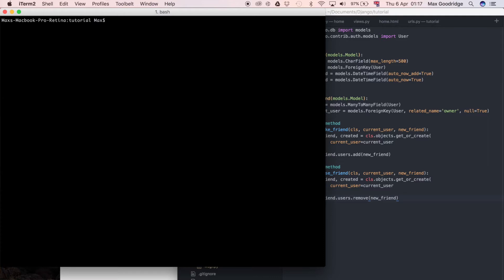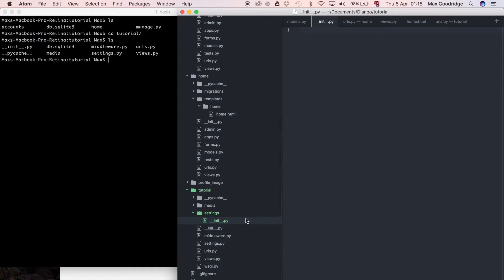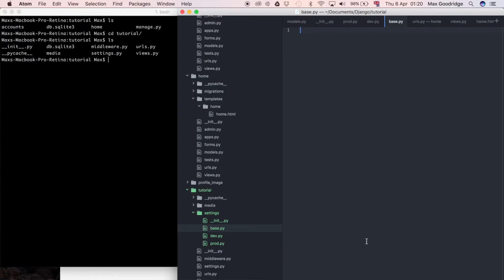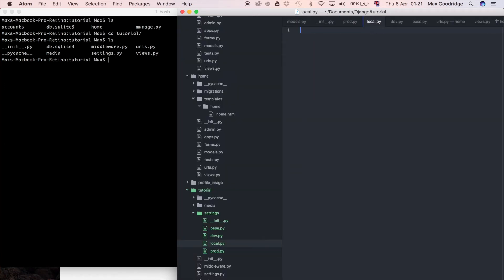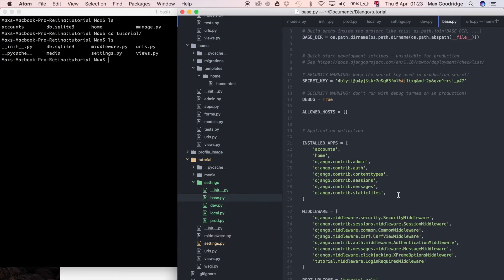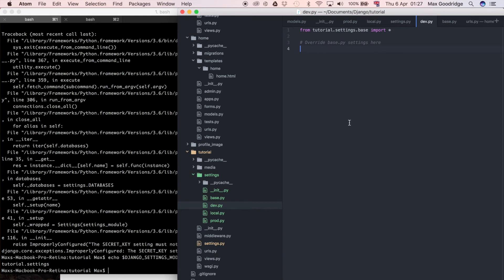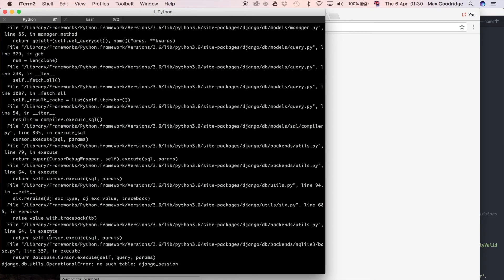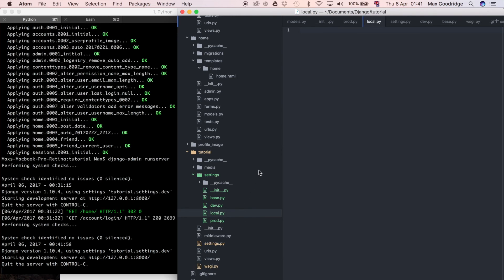How to Structure the Django Settings for Different Environments (Django Tutorial) | Part 60